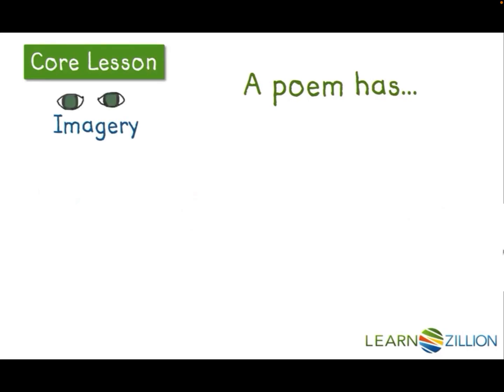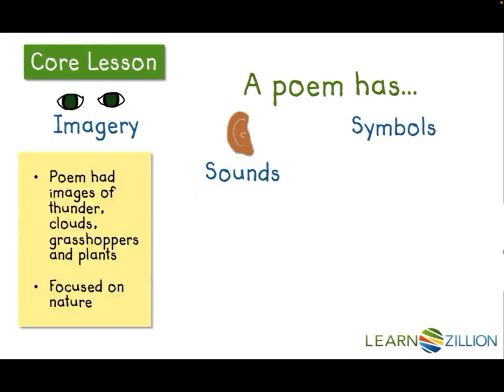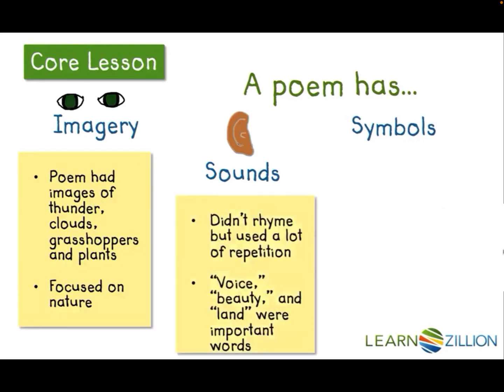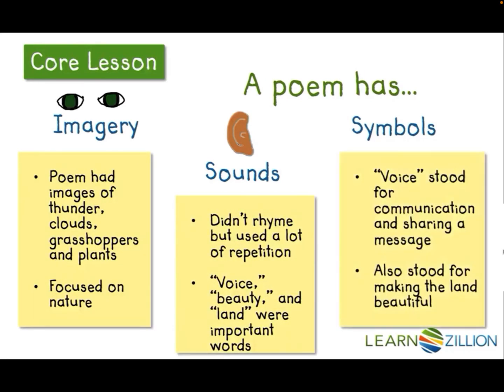Finding the theme